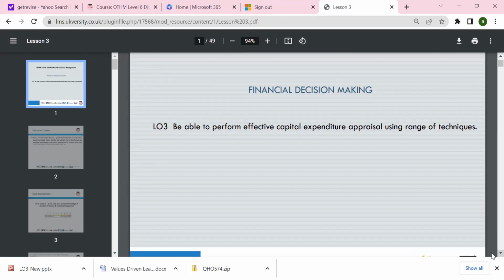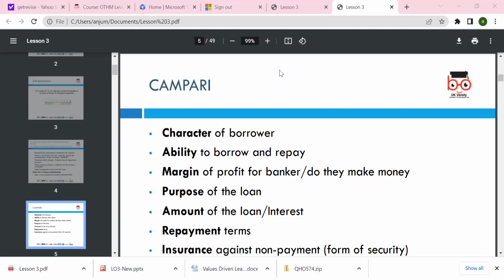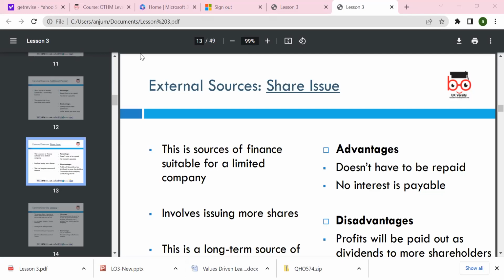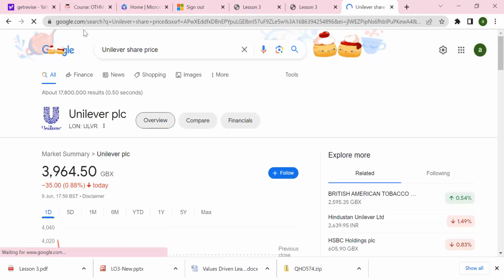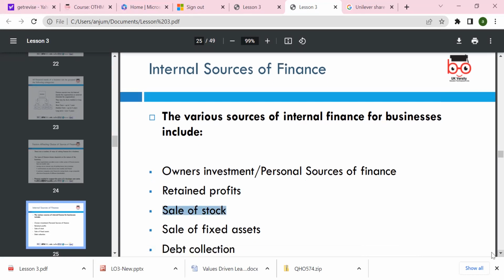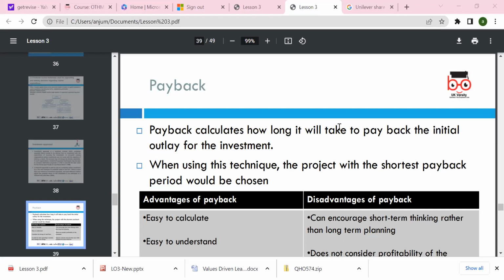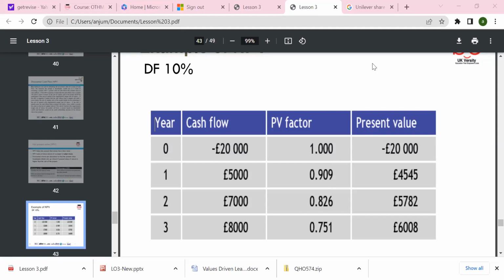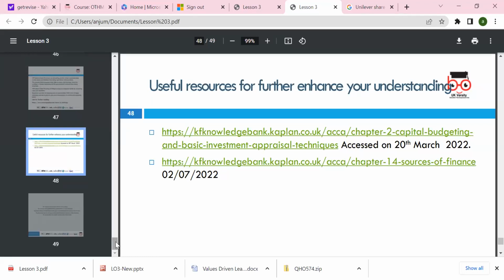OTHM L6 DiBM-Unit-Financial Decision Making-LO3 jun 2023